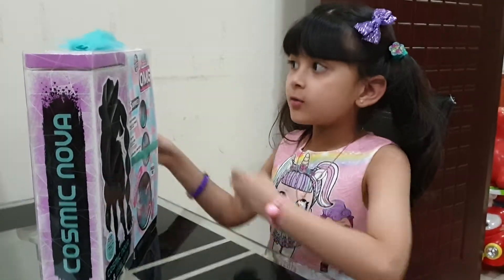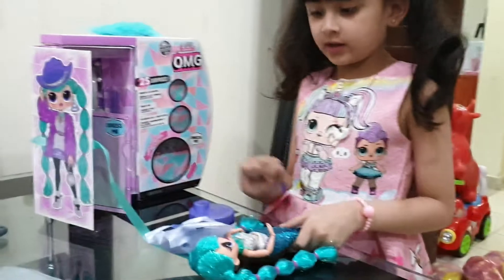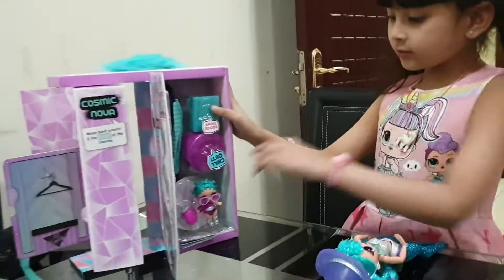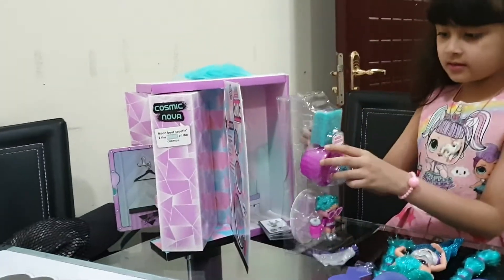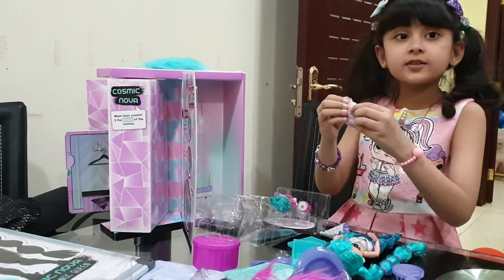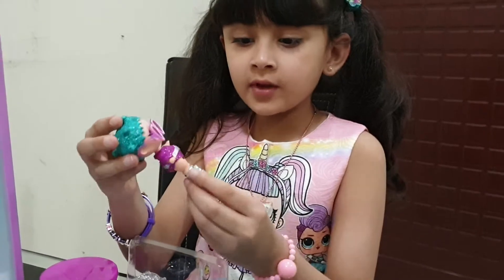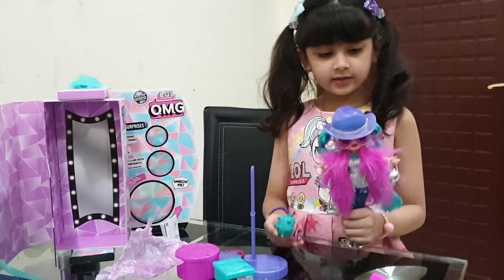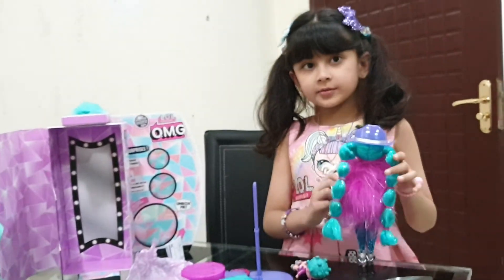Unboxing LOL OMG Winter Disco Series Cosmic Nova Doll